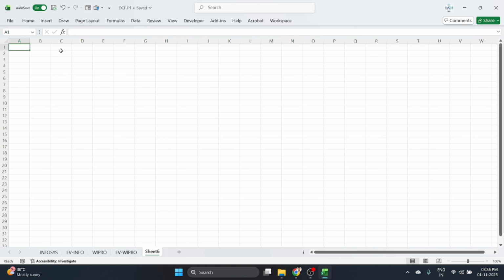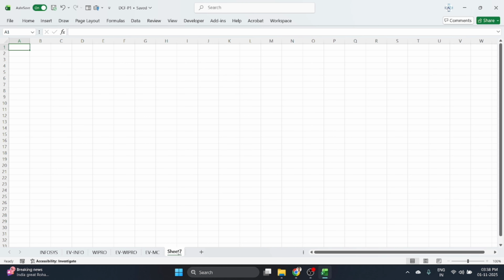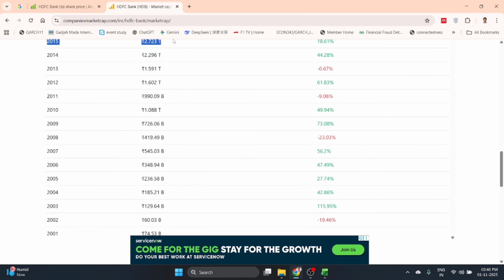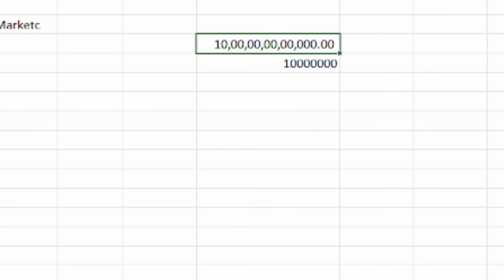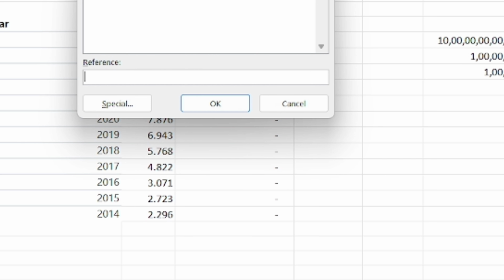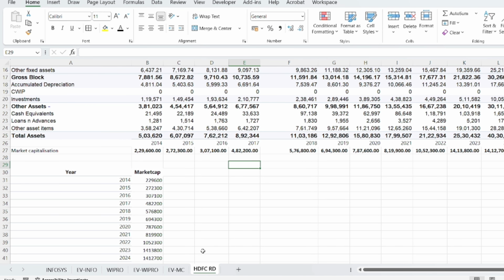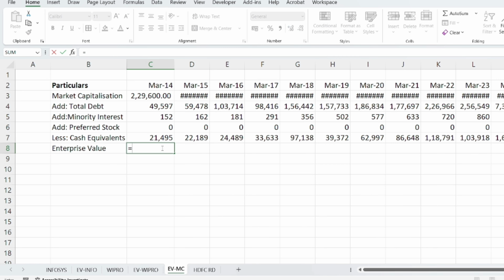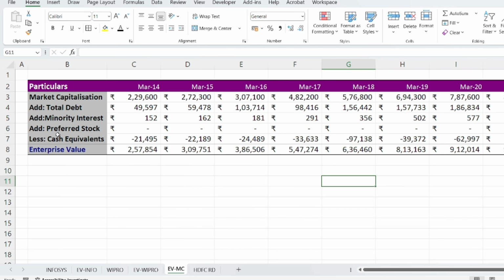Enterprise Value Calculation Using the Market Capitalisation Method | Step-by-Step Finance Tutorial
In this video, we explain how to calculate the Enterprise Value (EV) of a company using the Market Capitalisation method — a simple yet powerful approach to understanding a firm’s total valuation.

We’ll go step by step through:
✅ The concept and formula of Enterprise Value
✅ How to derive Market Capitalisation
✅ Adjustments for Debt, Cash, Minority Interest, and Preferred Stock
✅ Real-world example and interpretation of results

💡 Assumptions Used:
1. Market Capitalisation is derived from the company’s current share price and total outstanding shares.
2. Debt, cash, and other financial figures are taken directly from reliable financial databases.
3. The example shown is purely for educational and academic purposes.

📈 Who Should Watch This:

Finance students, MBA aspirants, and CA/CPA candidates.
Beginners in equity research or investment banking.
Anyone learning valuation techniques and corporate finance fundamentals.

🧮 Formula Recap:
Enterprise Value = Market Capitalisation + Total Debt + Minority Interest + Preferred Stock – Cash & Cash Equivalents